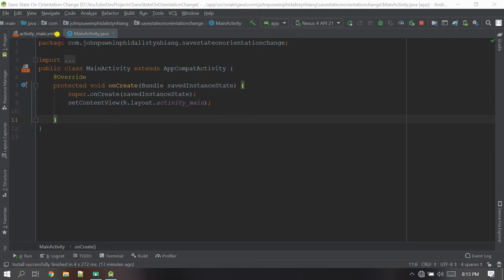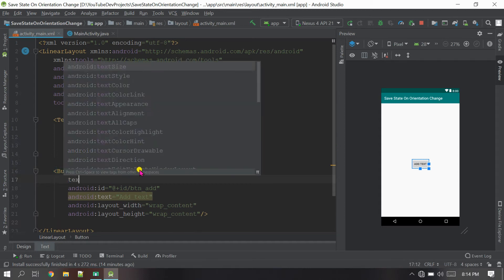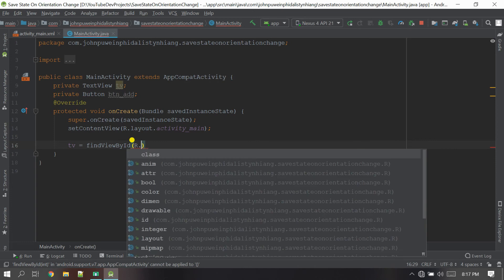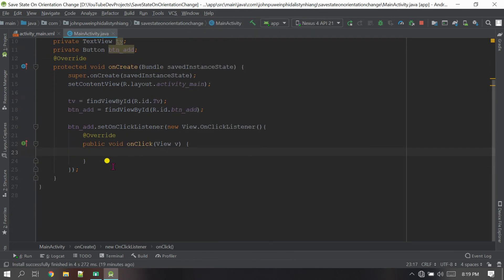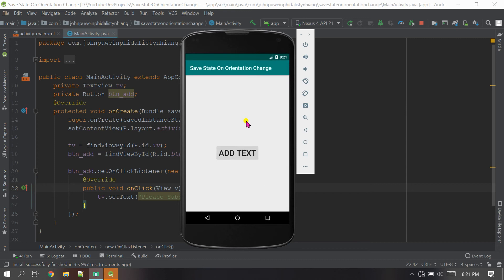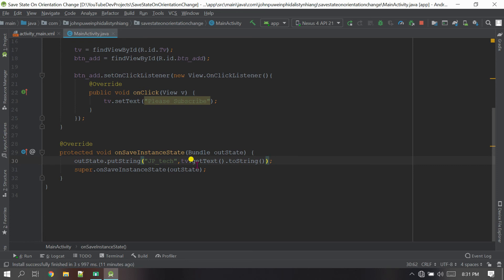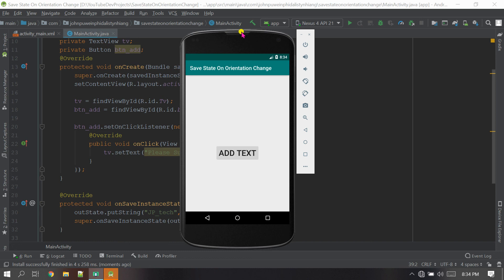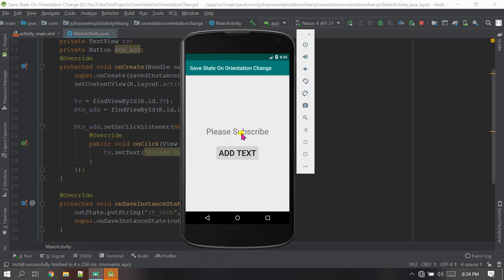Save state on Orientation changed | Android Studio | John Puwein | Khasi | Shillong | Meghalaya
In this tutorial i have explained, how we can save the Activity state on app destroyed (using onSaveInstantState) and retrieve back (using onRestoreSaveInstantState) when the app restart again, in android studio.

                    Khublei Shibun👏.

Videos Links you may also want to check out :-